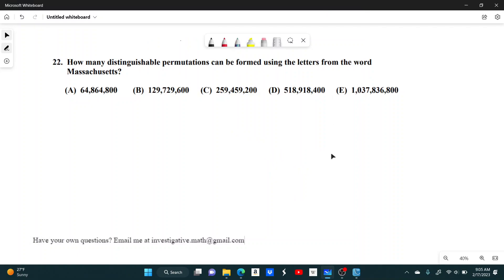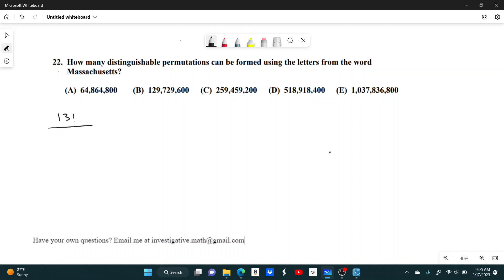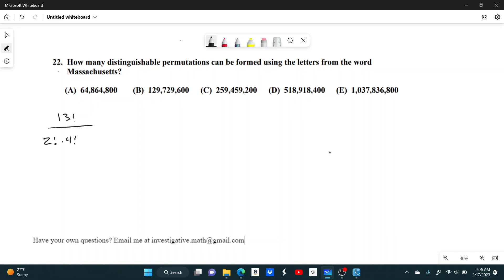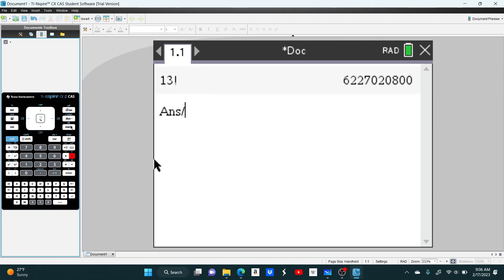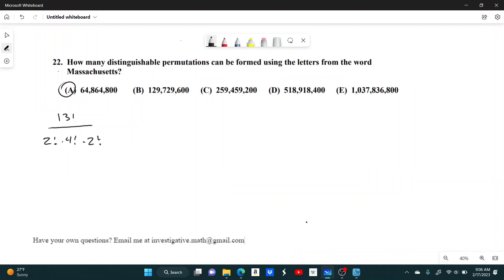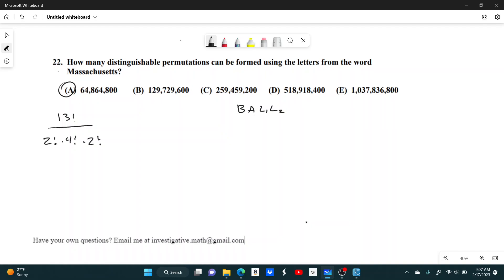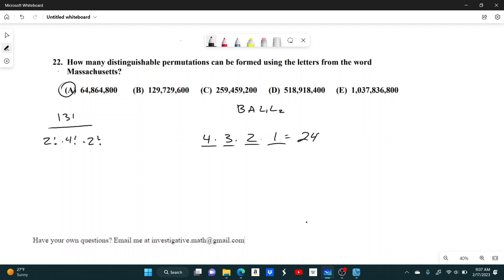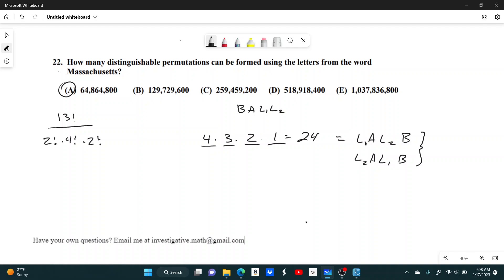2023 UIL A Math #22